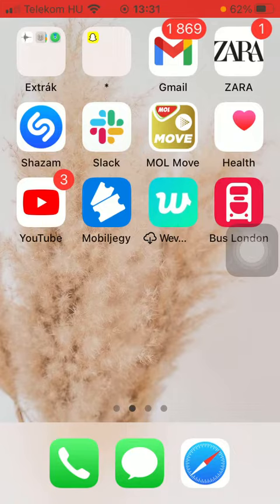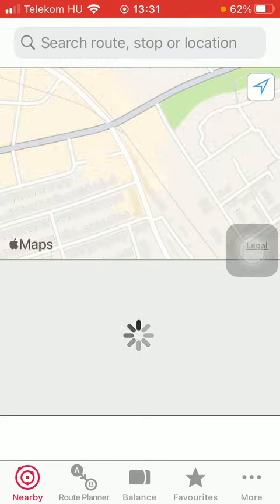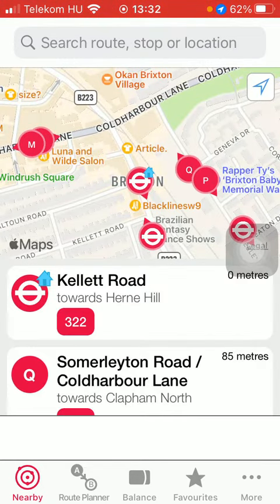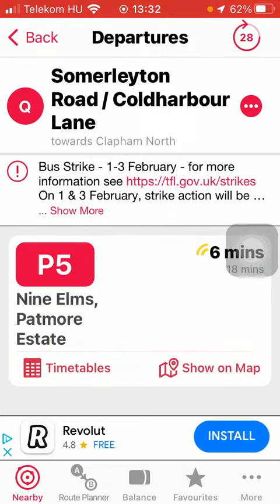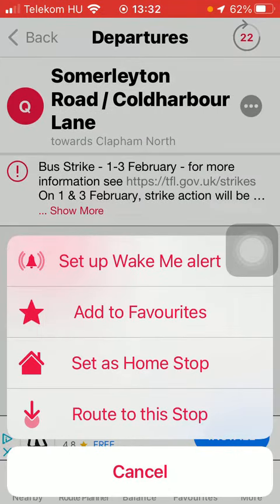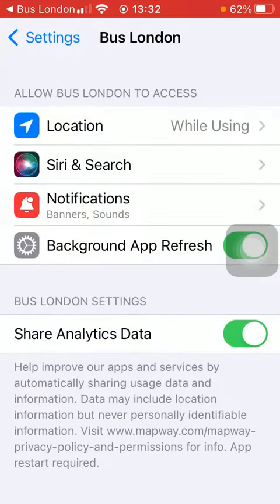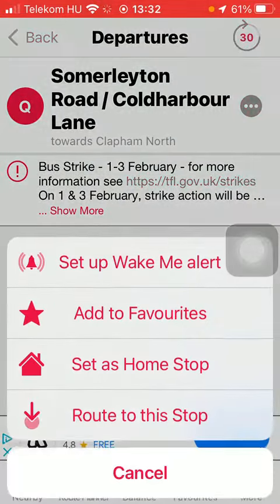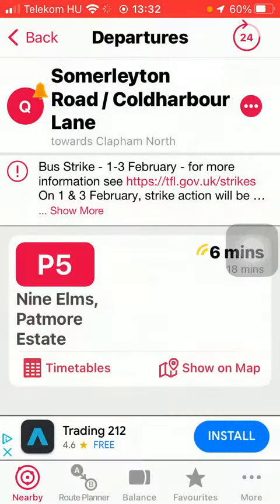How to set up wake me reminders on Bus London?